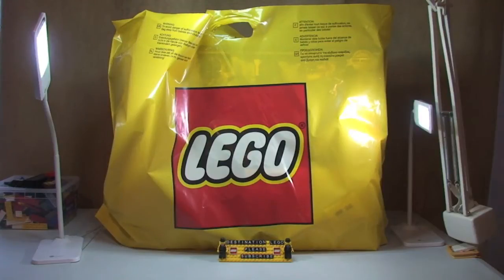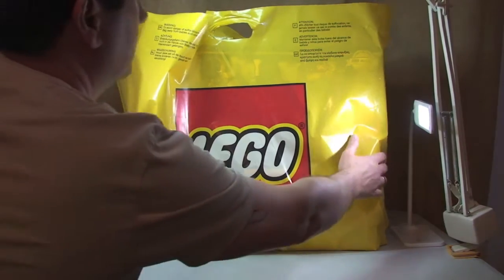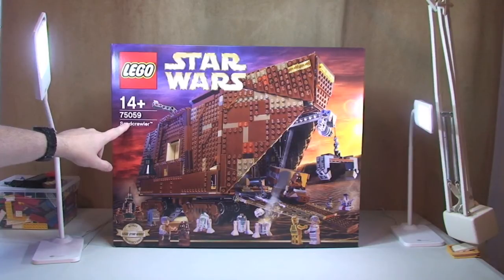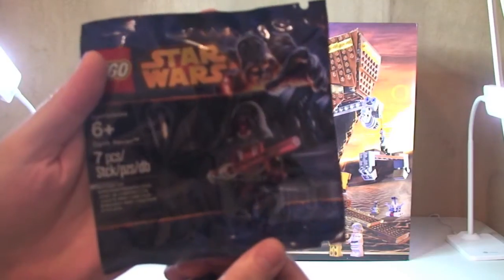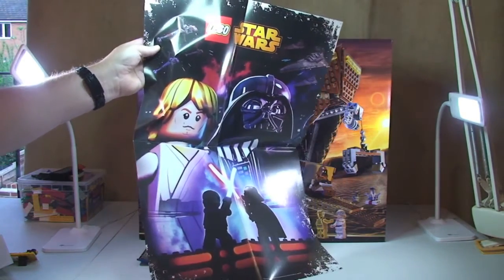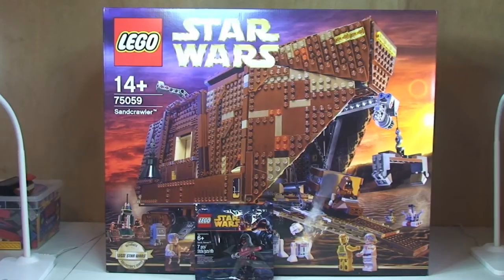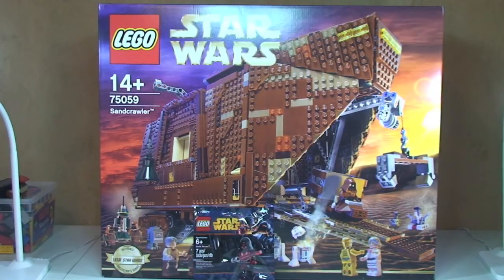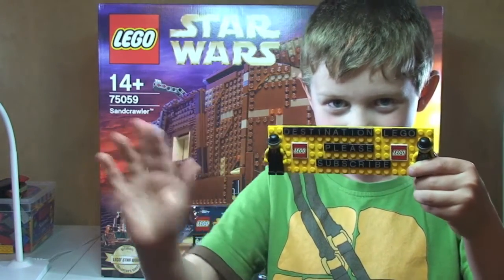LEGO Haul No 42 (May the 4th be with you) :)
My Latest Lego Haul video, from The Lego Store (Bluewater UK) (No 42).

Many Thanks

Destination Lego